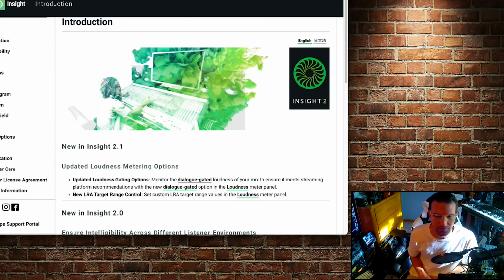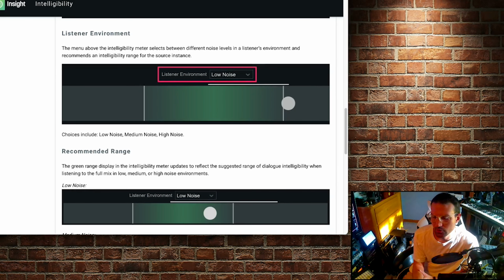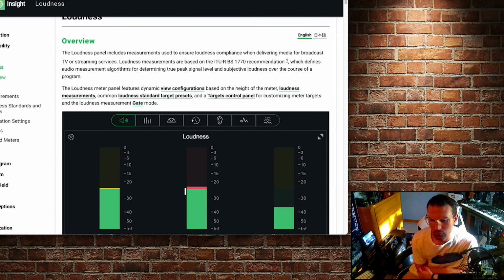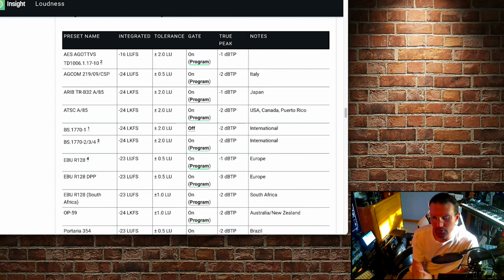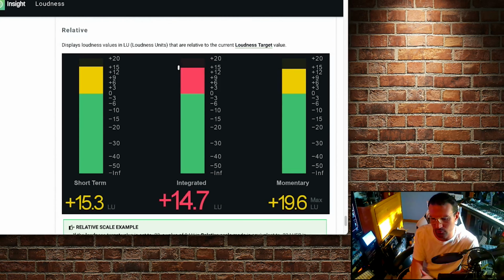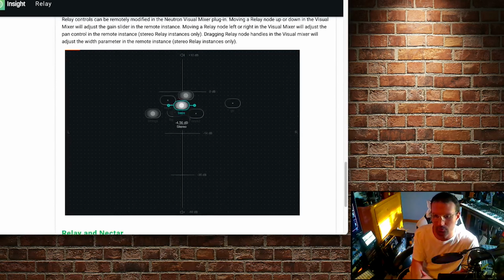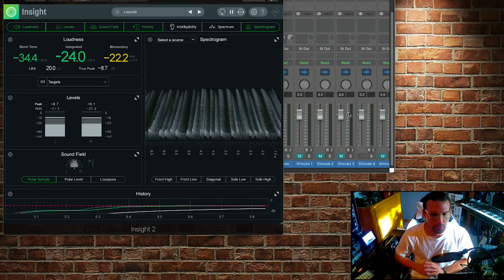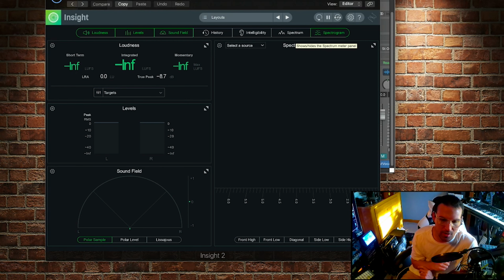Need some Insight? Take a look at IZotope's Insight on your mixes.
Hey Guys! You need to check out this plugin. If you ever need a reference on submissions this plugin has your back.

Intro: (0:00)
Web page: (3:27)
In the mix: (10:54)
Outro: (17:54)